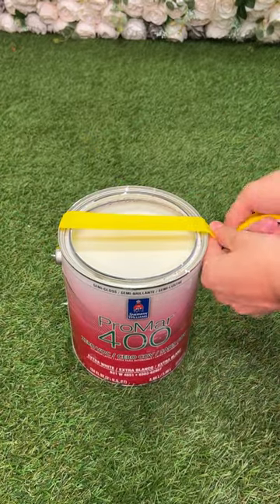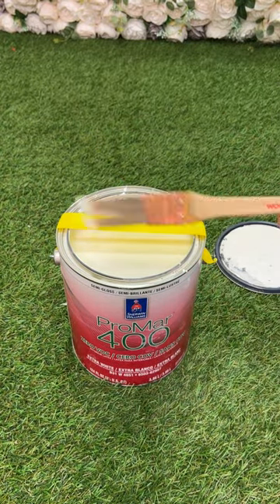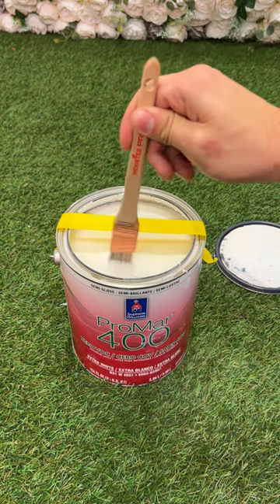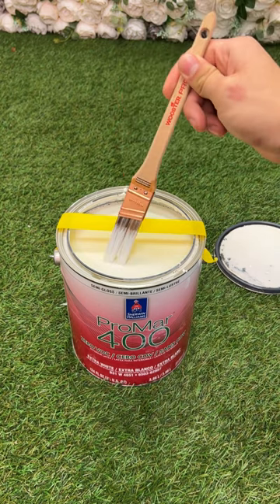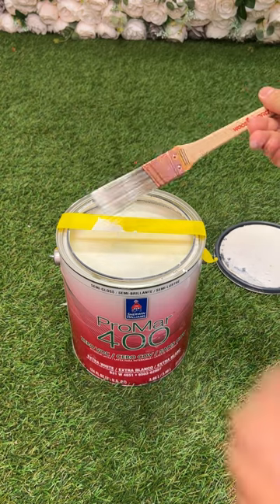Master paint control with this surprising tape tip!